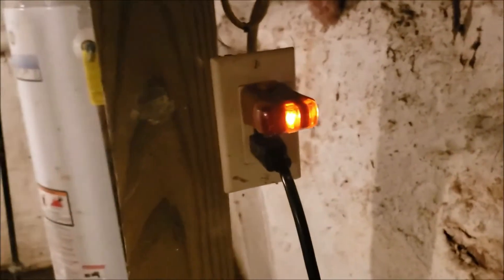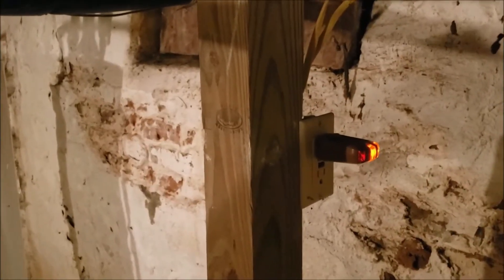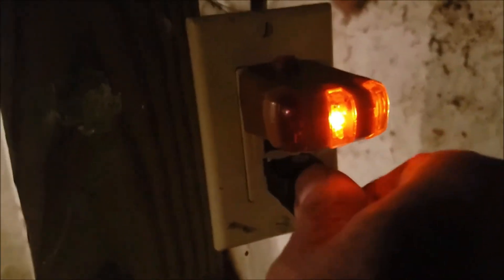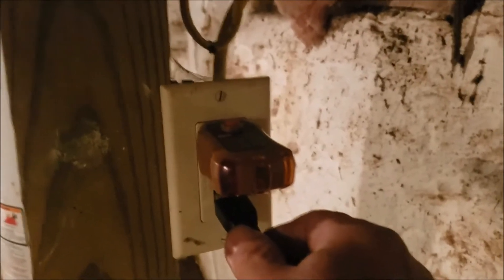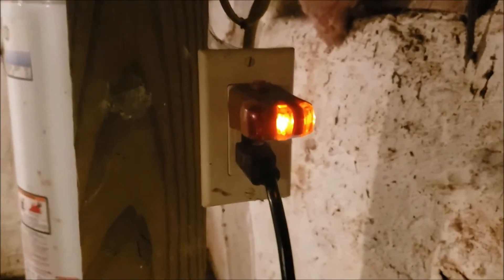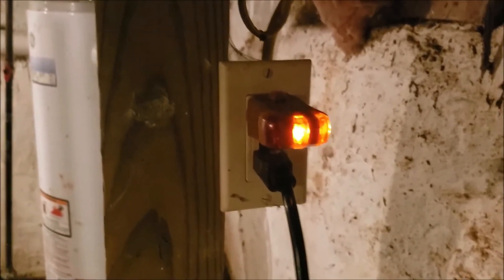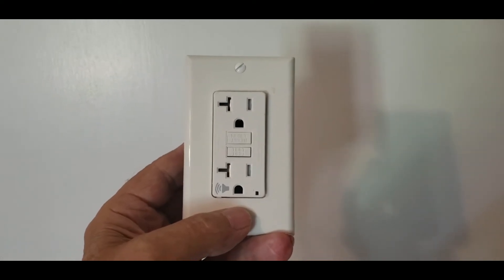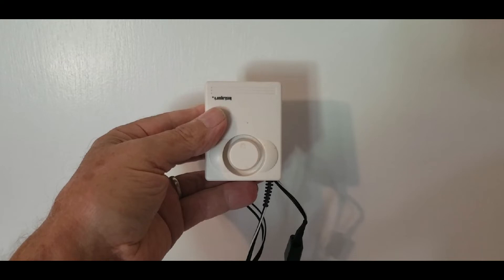Why Your Sump Pump Needs GFCI Protection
00:00 intro
0:46 bad pump trips GFCI
1:40 good pump does not trip the GFCI

In this video, we will discuss the importance of using GFI protection for sump pumps. GFCI receptacles are a crucial part of protecting your home from electrical hazards, and sump pumps are essential to protecting your basement from flooding.

By implementing these two safeguards together, you'll be able to make sure that your home is safe and protected from potential damage. Watch this video to learn more about why GFI receptacles and sump pumps are so important and how you can maximize their safety together!

 Basements were first required to have GFCI-protected receptacles by the 1987 National Electrical Code (NEC). The 1990 NEC changed this to all unfinished basement areas. GFCI protection is now required for all basement receptacles, including sump pumps, by the 2020 NEC. Code changes often raise concerns, but this one is intended to increase safety and save the life of someone you know. Quite a few Code officials, electricians, handymen, and, yes, Home Inspectors disagree. Here is a short video that may change your mind.